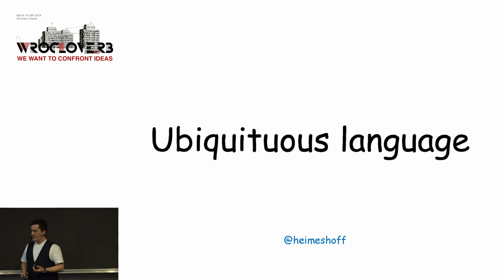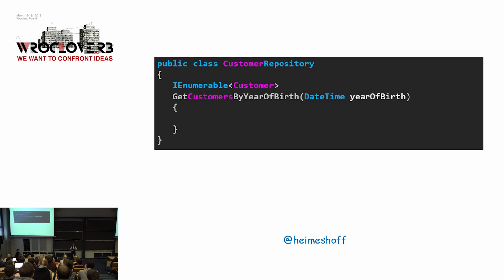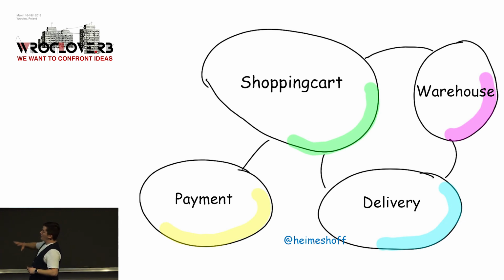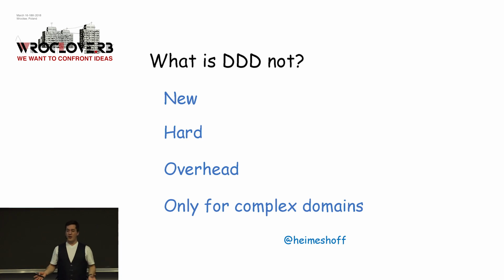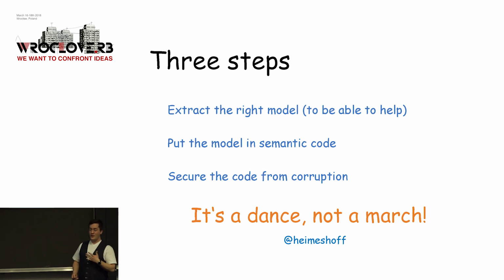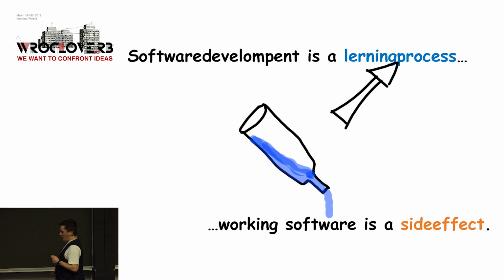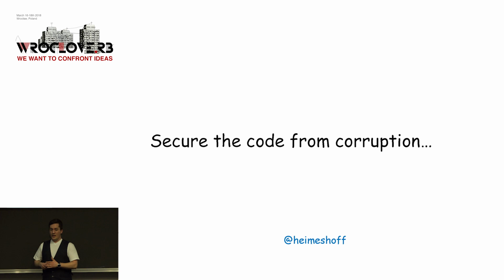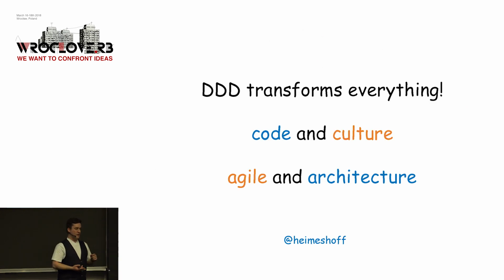The pillars of Domain Driven Design - Marco Heimeshoff - wroc_love.rb 2018 / DDD Wrocław